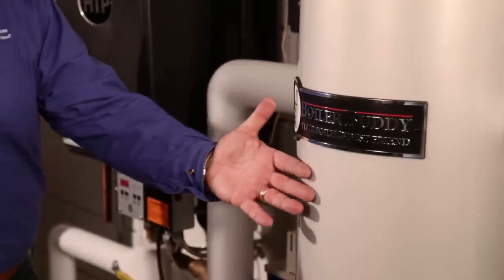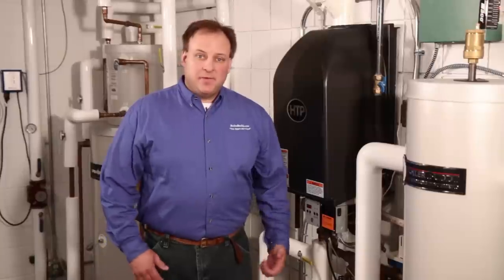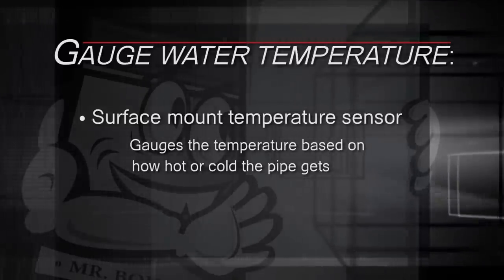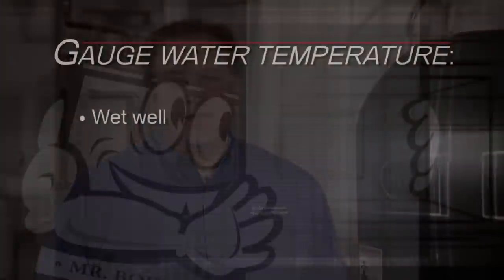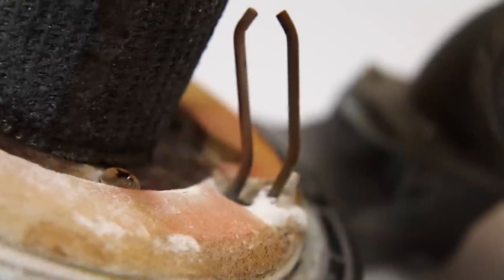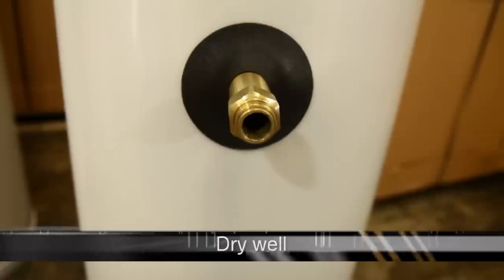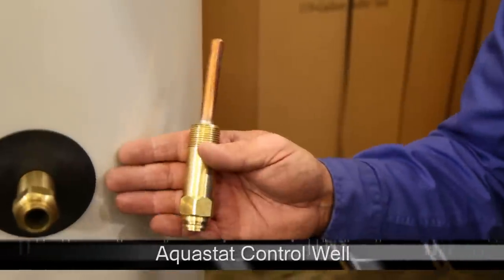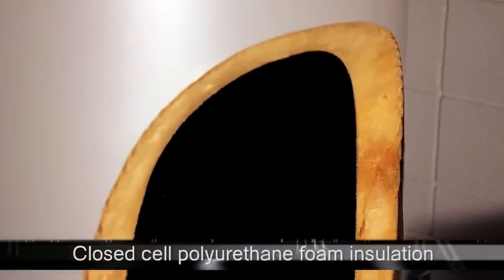Boiler Buddy Buffer Tank: Aquastat Control Well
Overview of the Aquastat Control Well of the Boiler Buddy Buffer Tank. The Boiler Buddy is designed to be used in heating systems with low-mass boilers, geothermal, chilled water applications, or low-mass radiation. Operating a heating system at low loads will cause the compressor to short cycle. This condition promotes inefficiency and accelerates the life expectancy of the components most often resulting in nuisance service calls.

The Boiler Buddy tank is a factory insulated and jacketed storage tank which adds mass to a hydronic heating system, providing the necessary buffer to prevent short cycling. Available in 30, 50, 80 or 119 gallons.

The Boiler Buddy is to be used in heating systems only. Not for use with potable water.